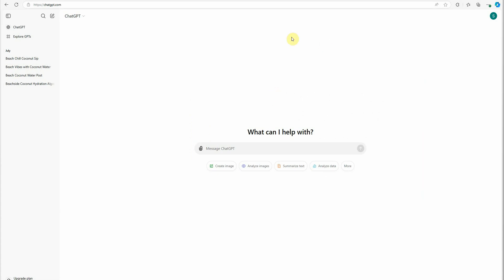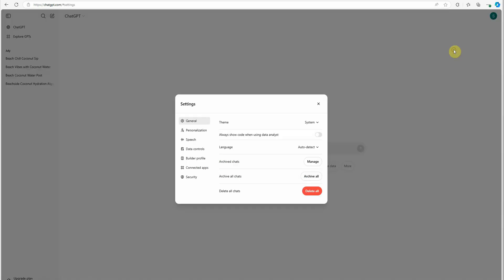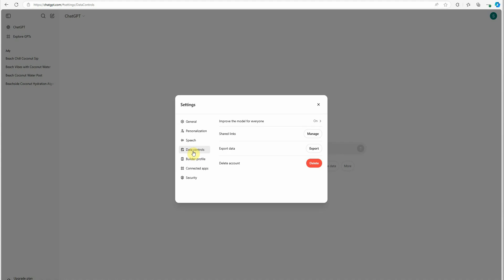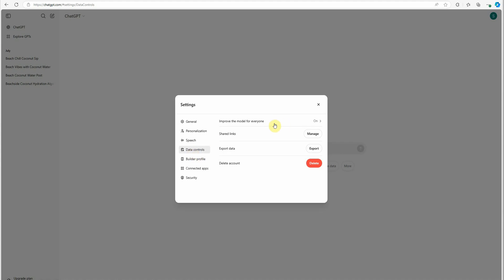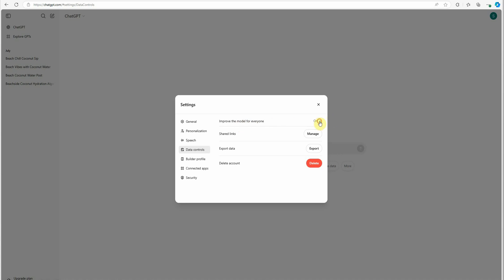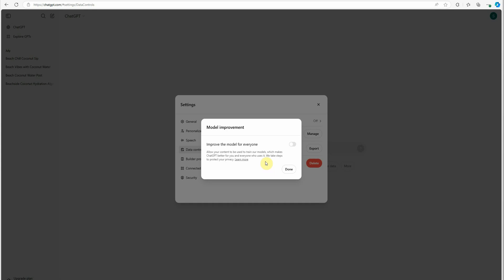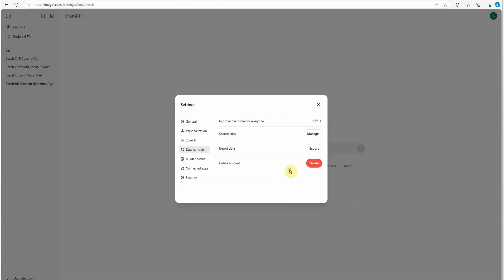How To Keep Your Data Secure With ChatGPT 🔒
Watch this video to discover the way to protect your personal information and data while using ChatGPT 🎉.

⭐Python for beginners
⭐Python Pandas